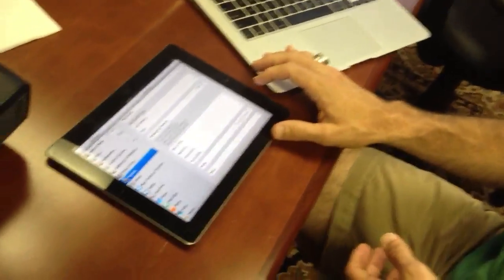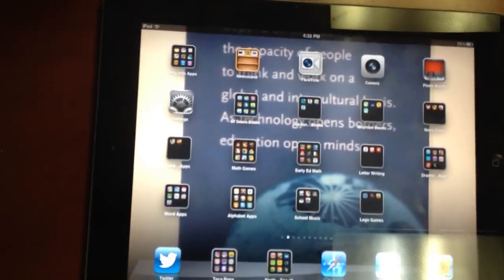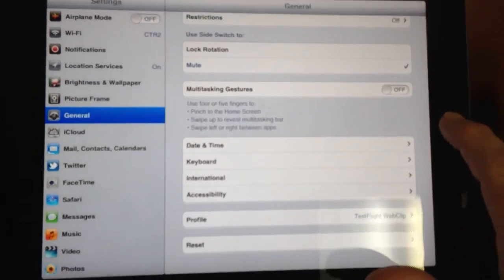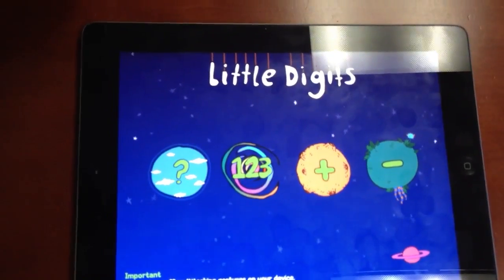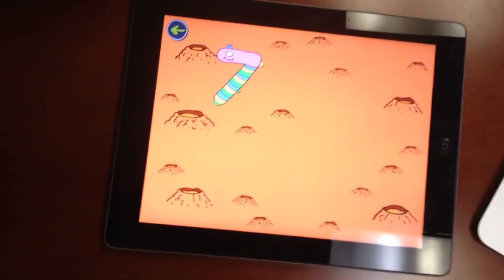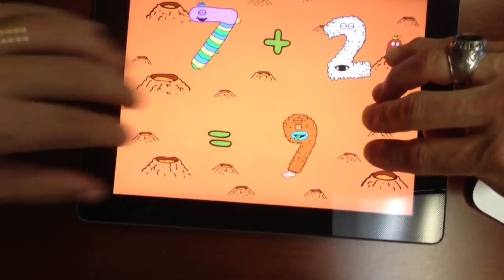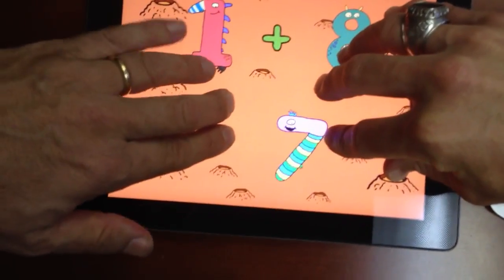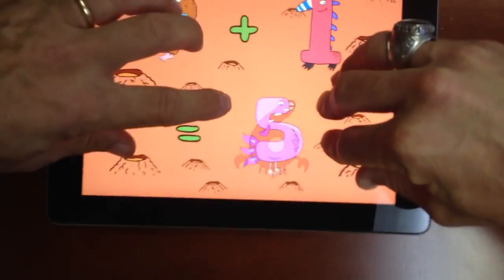Little Digits App for iPad: A New Way to Experience Math With Touch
Chris Crowell gives us a first look at an interesting new app that uses the iPad's multi-touch screen to "touch" the math quantities. The app isn't perfect (e.g., we point out that the music blocks out the reinforcement sounds) and you need to turn off the multi-touch gesturing setting on your iPad.  But this is certainly an interesting concept.